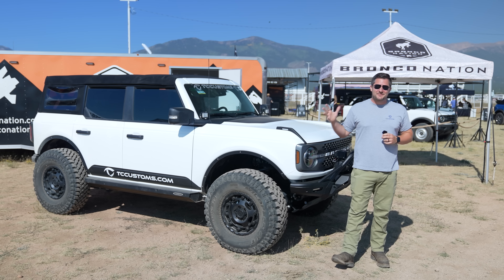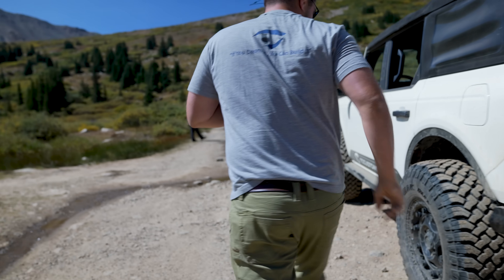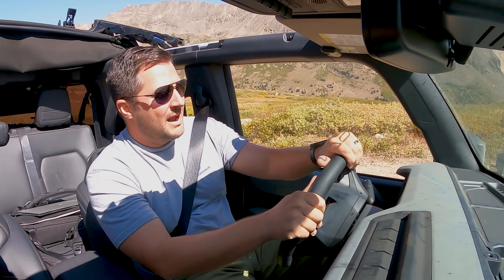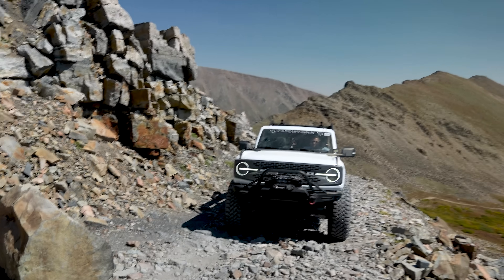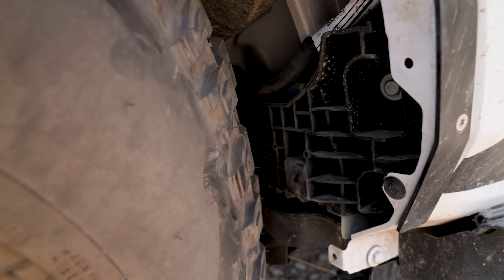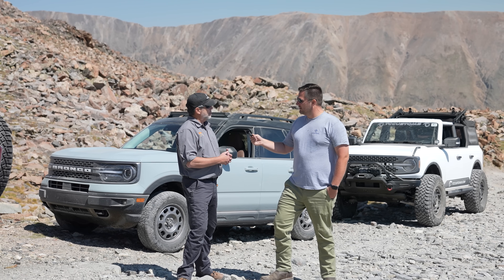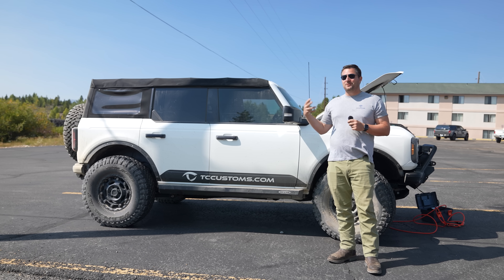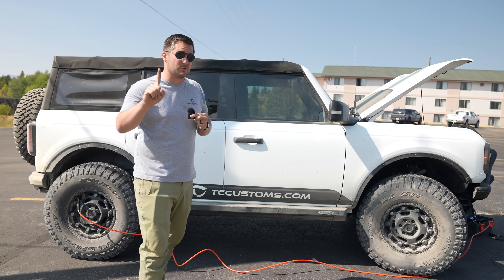Rock Crawling in a LIFTED Bronco!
At the Bronco Super Celebration West, we had the opportunity to take my 2021 Bronco to the top of Mosquito Pass, 14,000 ft above sea level! After airing down my tires, we were ready to hit the trail in Rock Crawl Mode. I was very impressed with how easy Rock Crawl Mode made the trek, for me and the Bronco Sport Badlands in front of me! I purposely took lines that were as difficult as possible and was very satisfied with how my Bronco handled the terrain. Something that I had to stop and check on was the wheel well liner on the front driver's side. As I was using trail turn assist, the tire tore the mounting points and caused the liner to tear. We also got to talk with Greg Nicholas, Director of the Bronco Offroadeo, about his experience with rock crawling. After the Ride and Drive, we aired up the tires and were ready for our drive back to Alabama!

0:00 Intro
0:58 Airing Down Tires
3:10 Rock Crawling
6:30 Wheel Well Liner
7:24 Greg Nicholas - Bronco Offroadeo Director
11:25 Airing Up Tires

5041 Ford Parkway, Bessemer, AL 35022